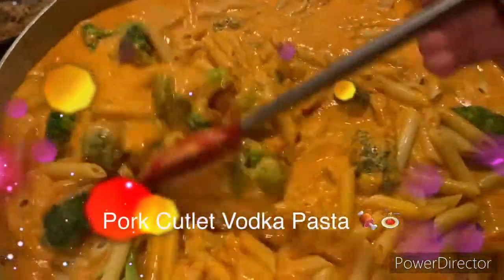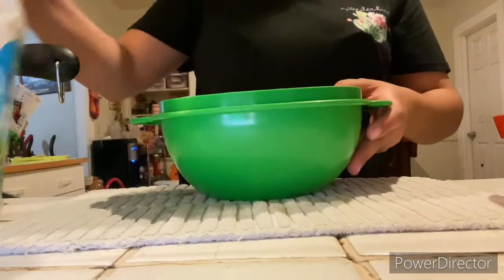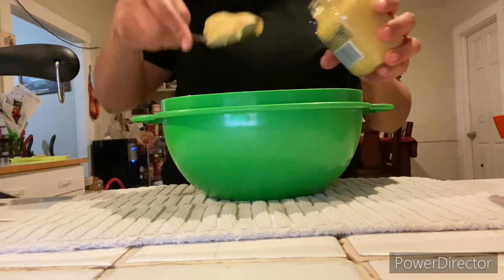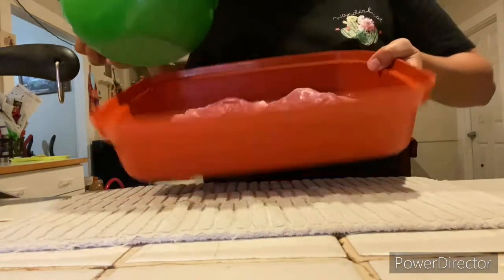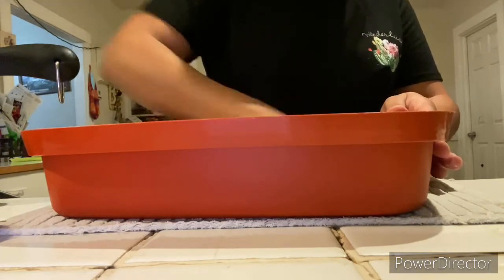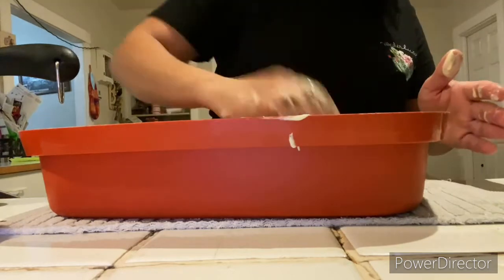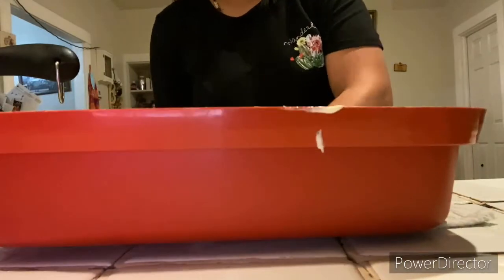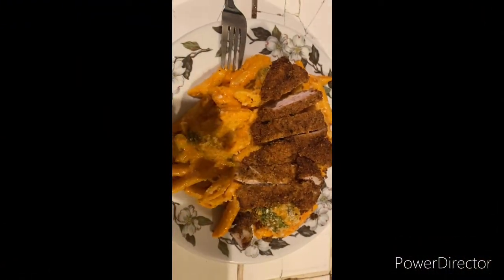What’s For Dinner?! Pork Cutlet Vodka Pasta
Ingredients:
Pork Loin Tip Roast
Penne Pasta
Garlic Bread Crumbs
Parmesan Cheese
Broccoli
Marinara Sauce
Half and Half
Heavy Cream
Garlic Cloves
Butter
Oregano
Rosemary